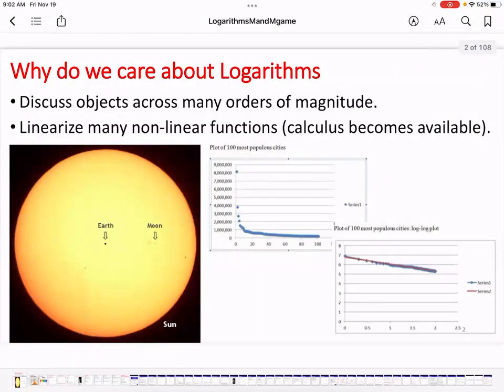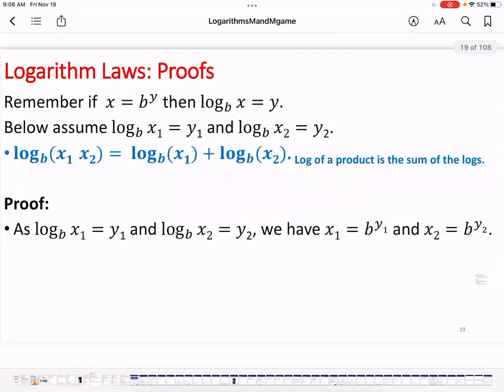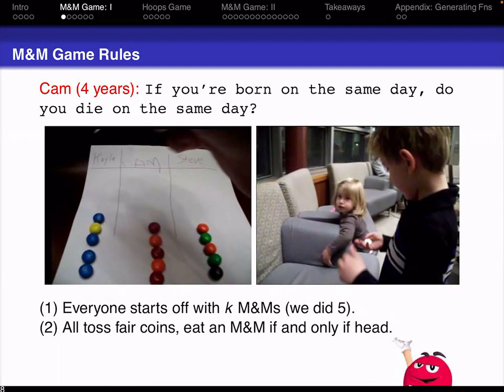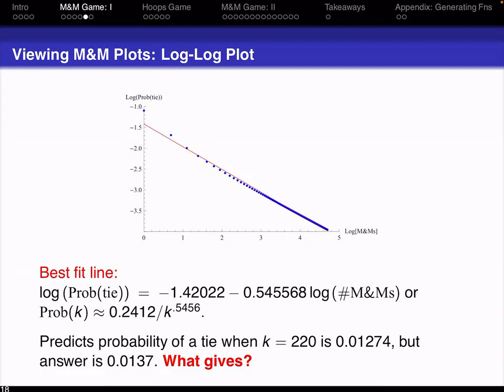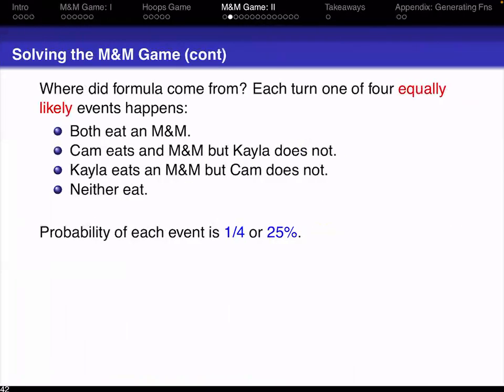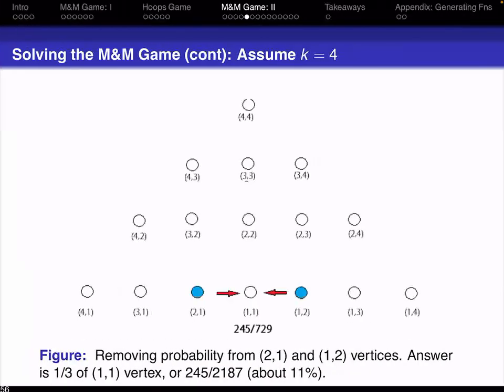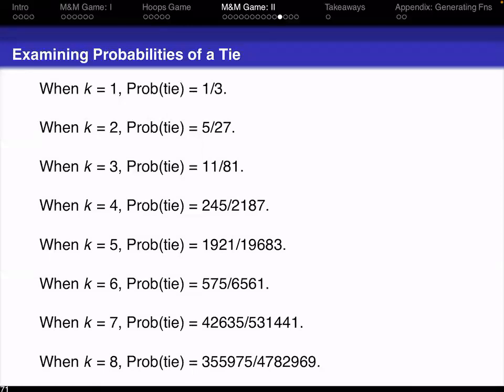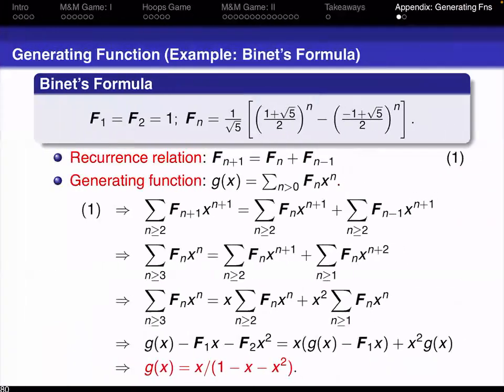341Fa21 Lec27 LogarithmsM&MGame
Math/Stat 341: Probability: Lecture 27, November 19, 2021: Steven Miller, Williams College: Logarithms, M&M Game